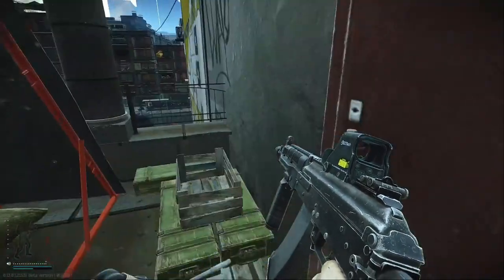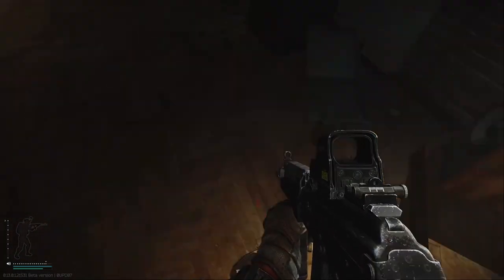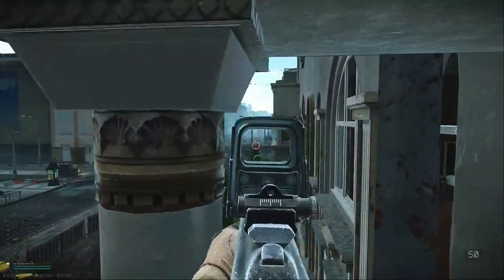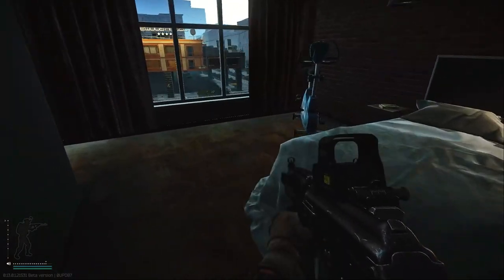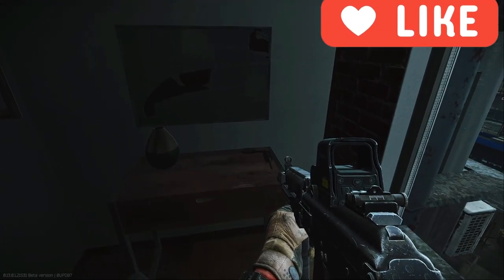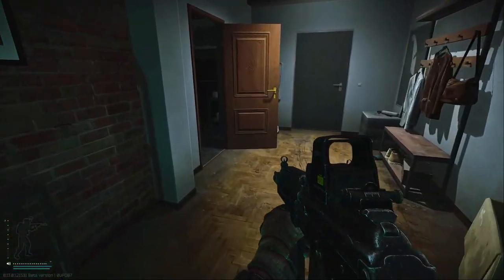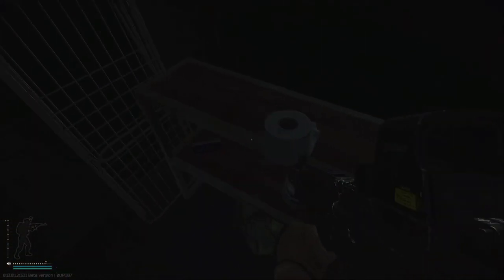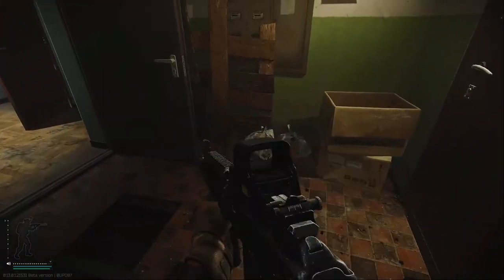Primorsky 46-48 Skybridge Key | Key Guide | Escape From Tarkov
This is a guide for the Streets Of Tarkov Key, Primorsky 46-48 Skybridge Key in Escape From Tarkov

Key Notes:
*The Key is needed for the Ragman Tasks: Ballet Lover, Audiophile

Key Spawn Location:
*In Jackets
*On Streets of Tarkov, on the counter of the Brodion pub

Key Lock Location:
*On top of Primorsky 48 apartment on Streets of Tarkov

Behind the Lock:
*1x PC block
*Loose loot